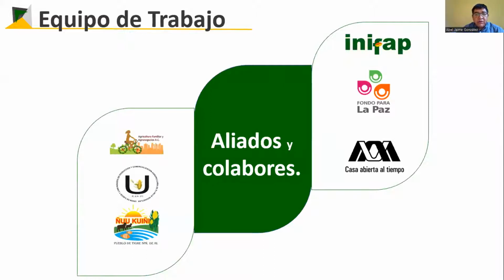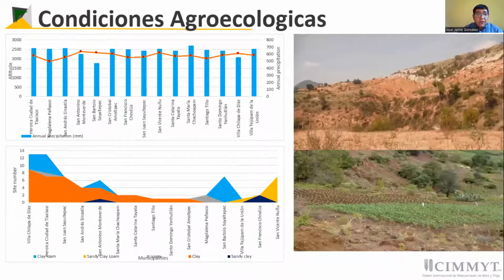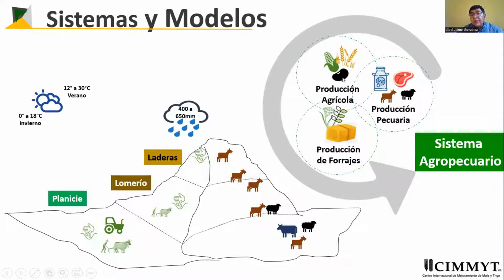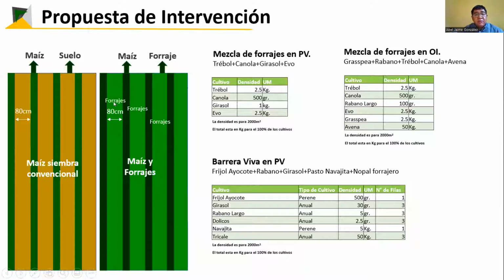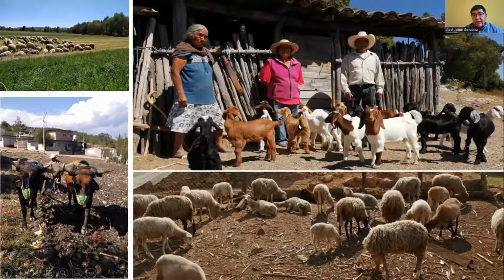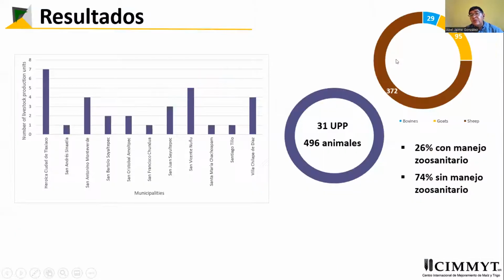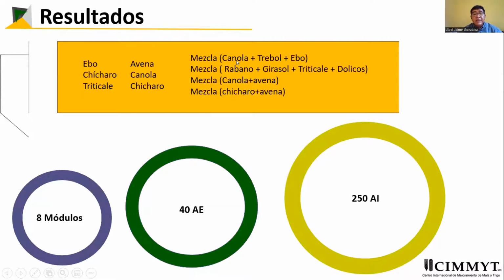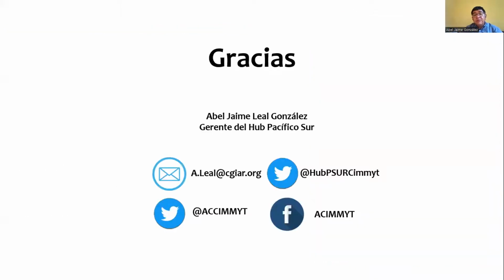4.2 Javier Leal González - Agricultural systems and innovation in the Mixteca region of Mexico